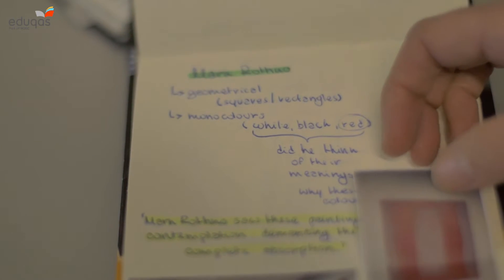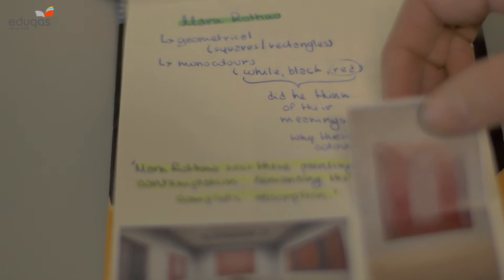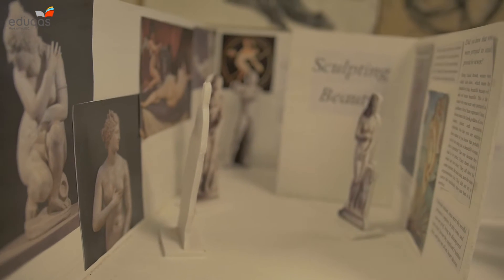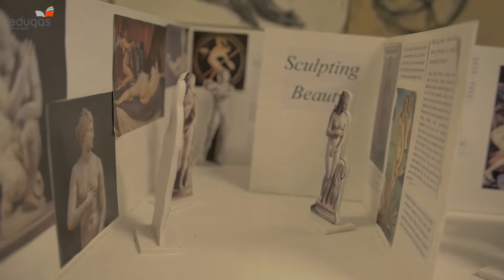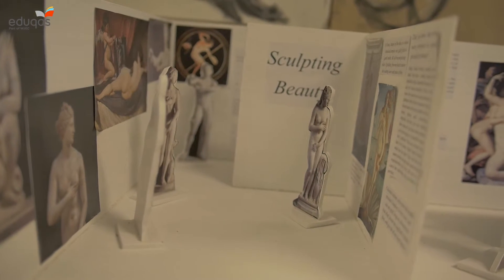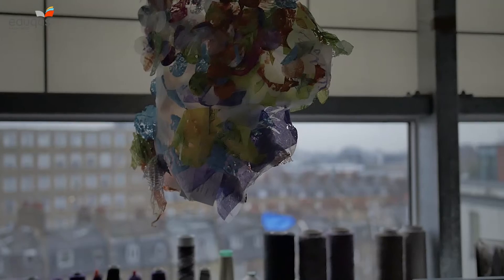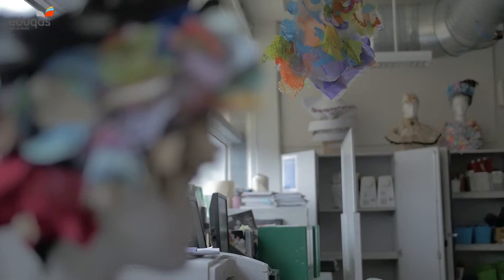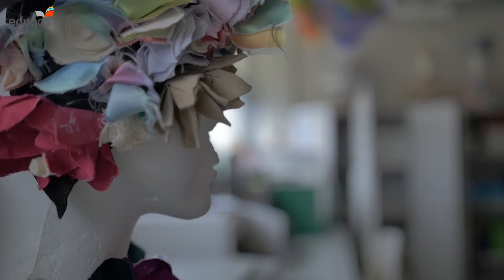Critical Contextual Studies